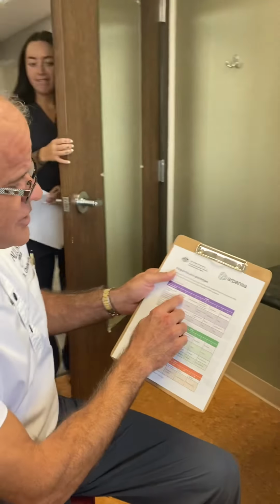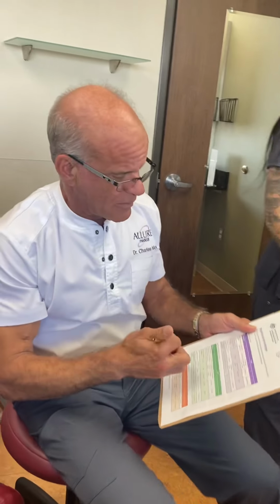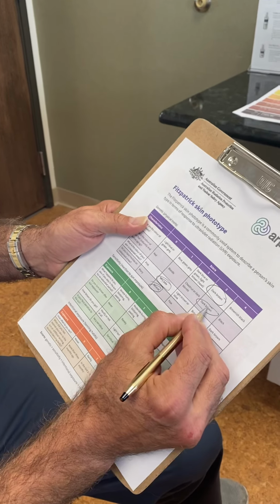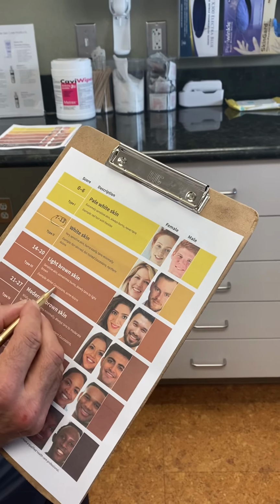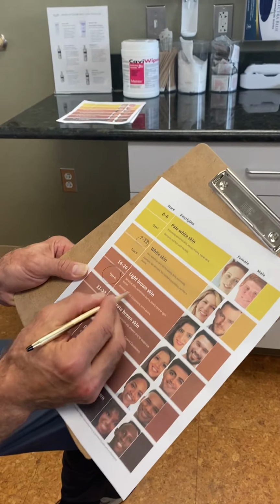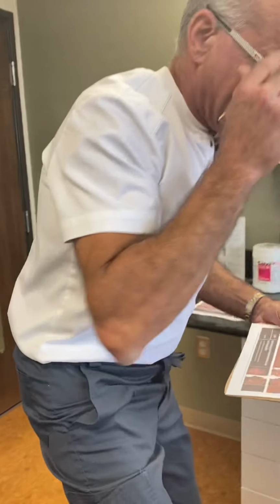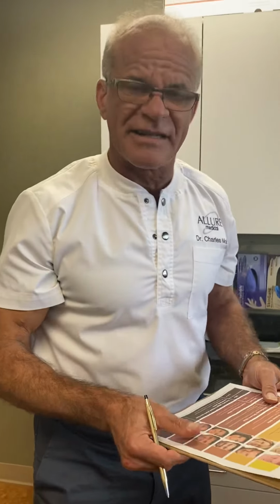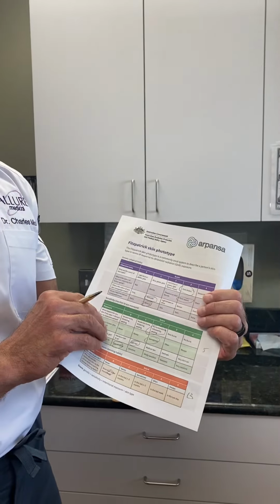Fitzpatrick skin type